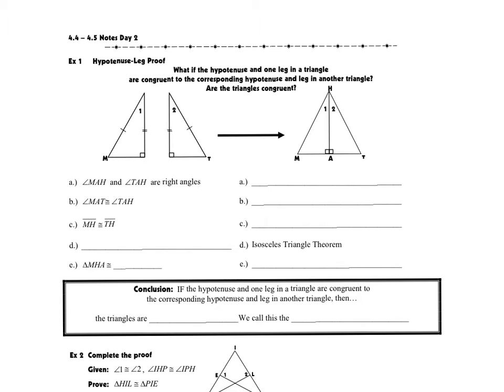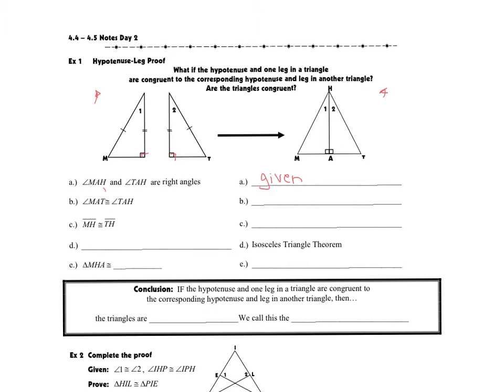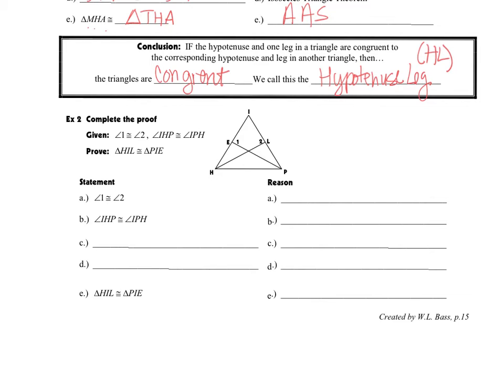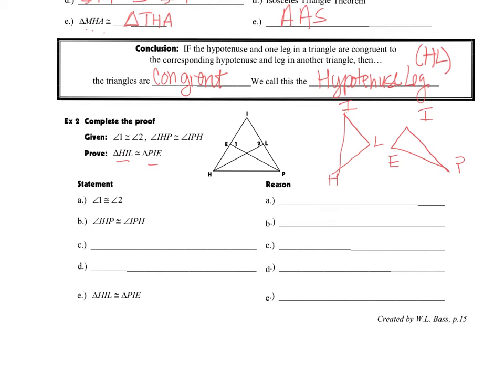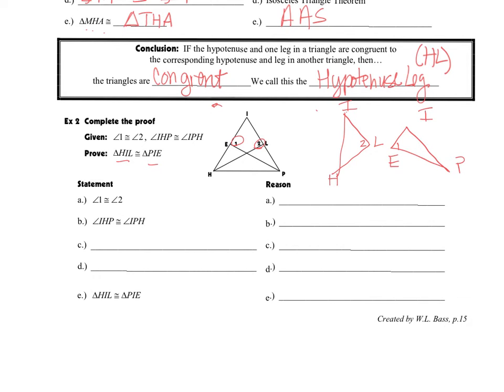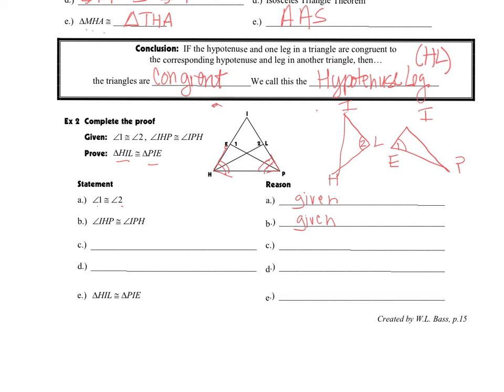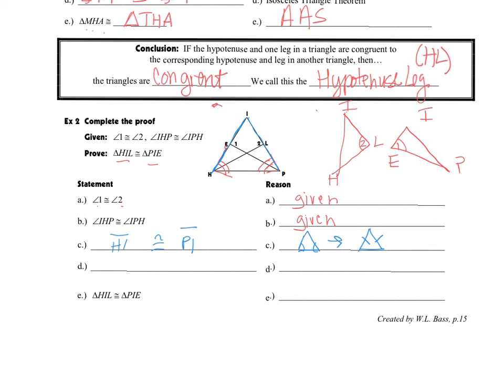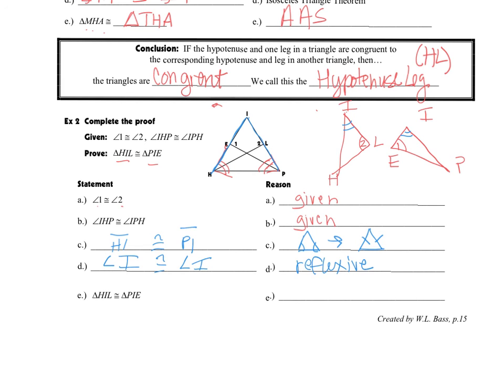Ch 4 Notes. 4.4- 4.5 day 2 notes